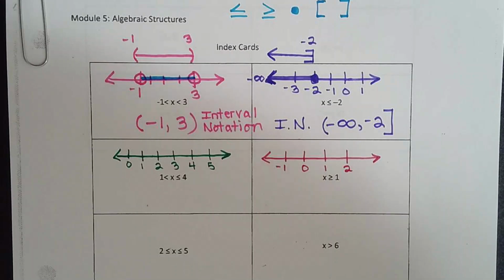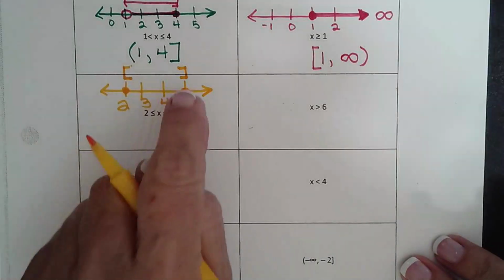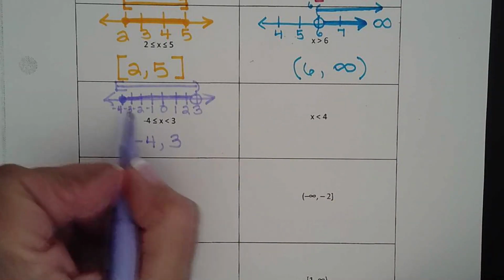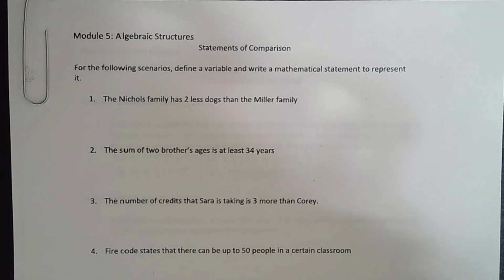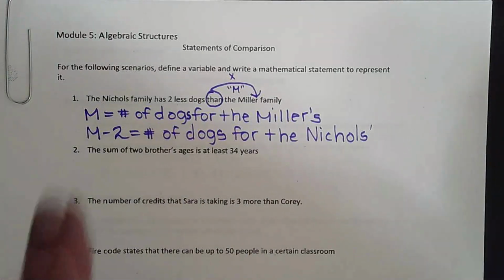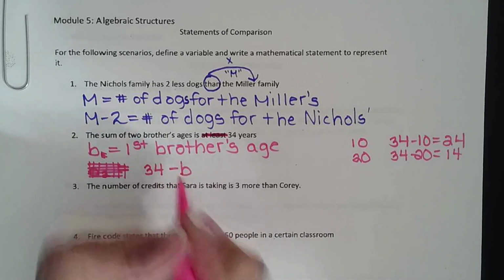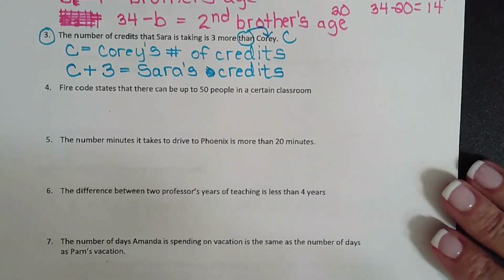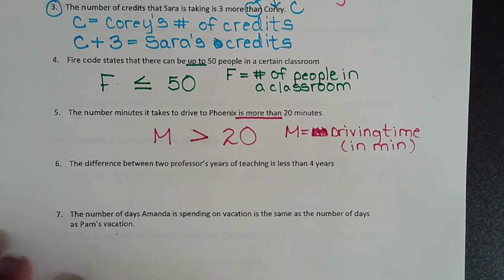Module 5, Lesson 1, page 5 (bottom) - page 8